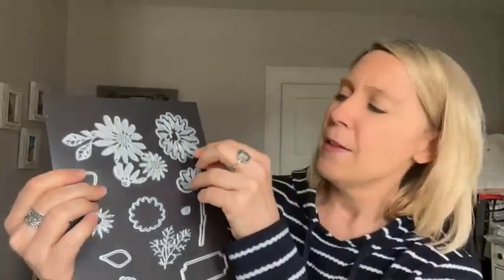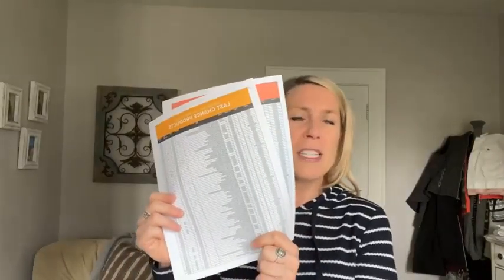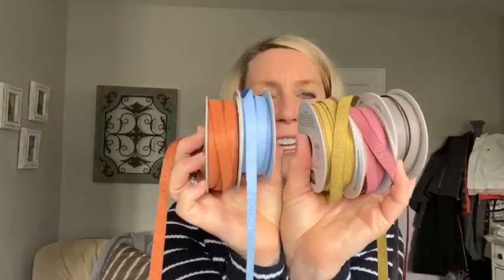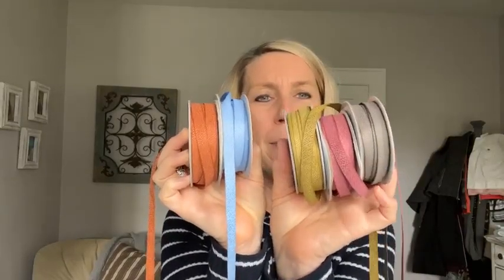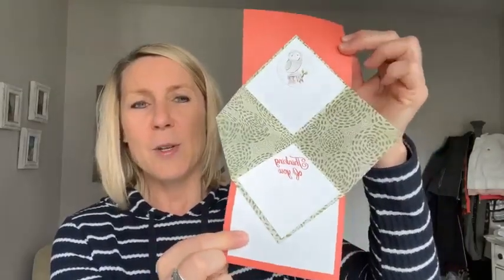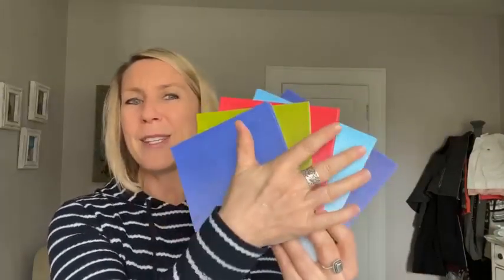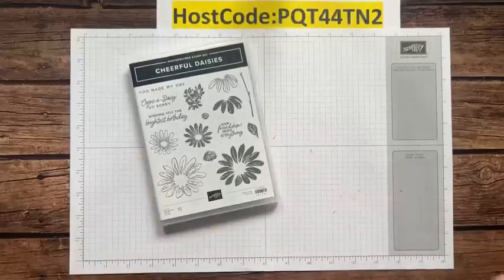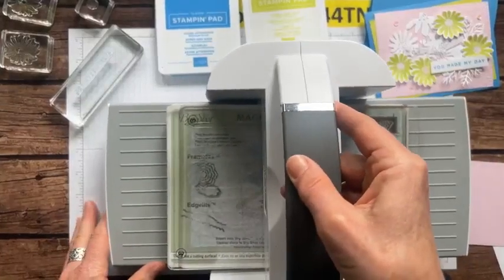THE CHEERFUL DAISIES BUNDLE TODAY ON FB LIVE – April 28, 2023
This is a recording of my Facebook Live demo (or, as we like to call it. Frillici Friday!!) on April 28, 2023.

This week, I demo'd 2 fun projects featuring the Cheerful Daisies Bundle (and. gave you lots of other great info, too)!

You can get all of the product details, dimensions and item codes

and... we drew for the WINNERS OF THE BY THE BAY DESIGNER SERIES PAPER & CHAMPAGNE RHINESTONES!! Wow!!! What a great day!!

AS A THANK YOU FOR EVERY ORDER OVER $50 (make sure to use host code PQT44TN2 by midnight on Wednesday, May 10) - you receive the projects I demo’d today and a CHANCE TO WIN the 2022-24 In Color Glimmer Paper!!

xoxo, Amy